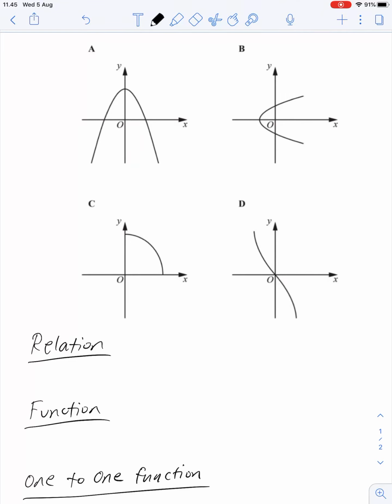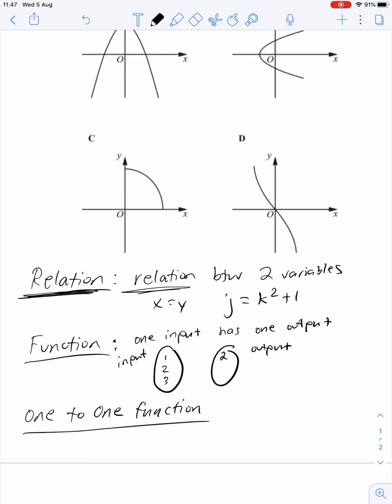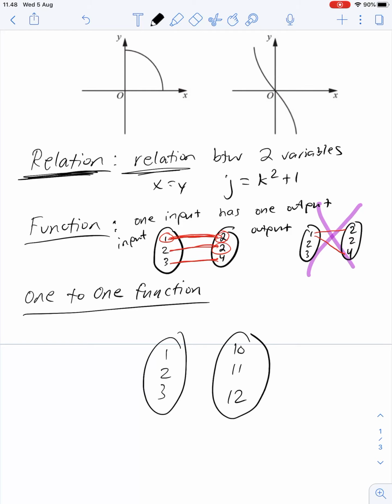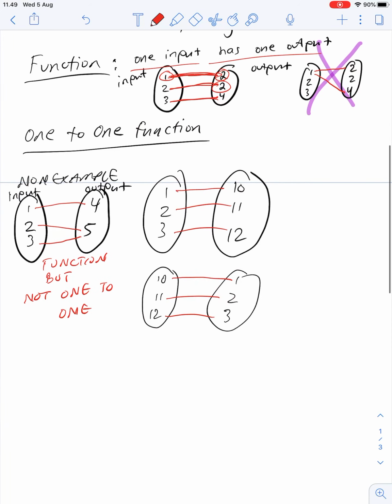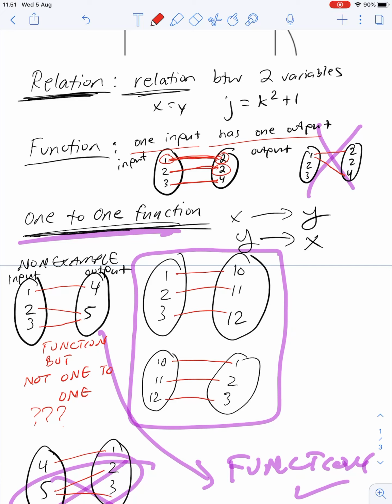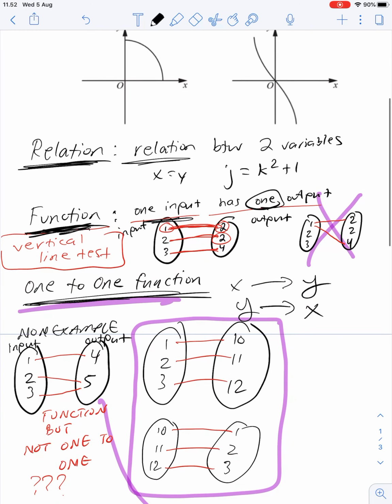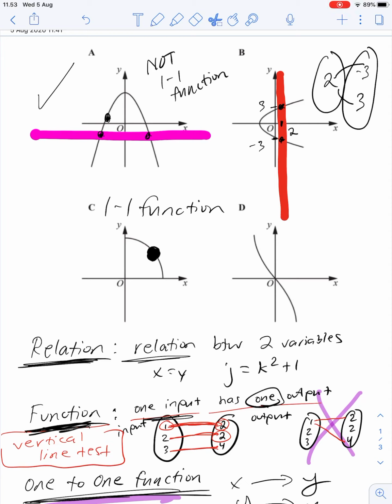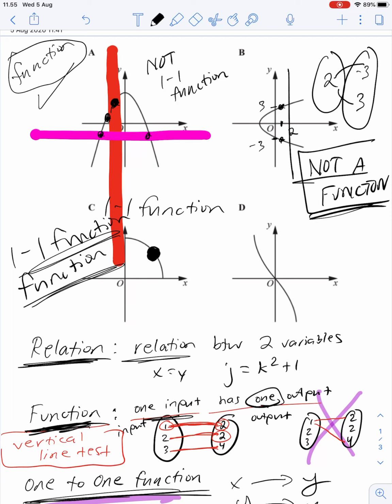Relation, Function, One to One Function